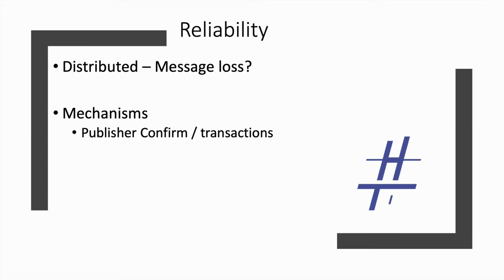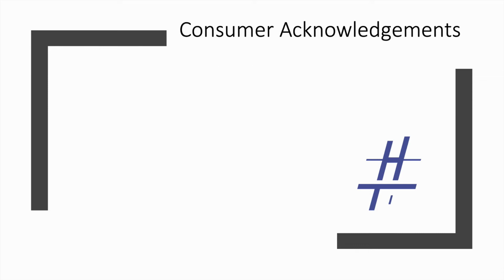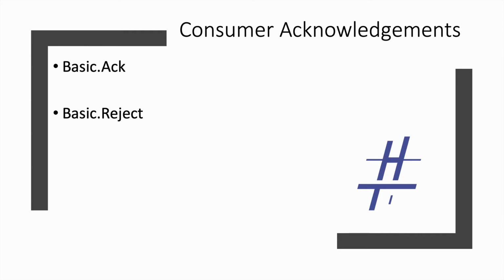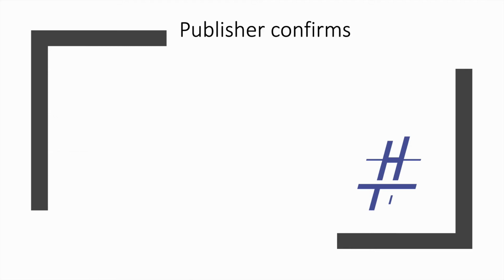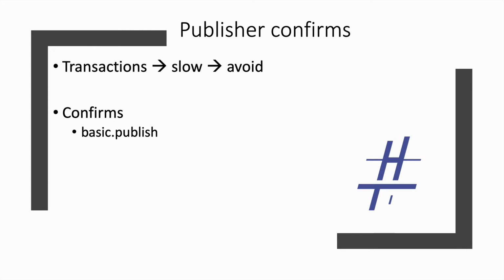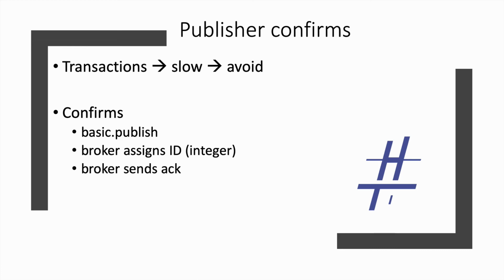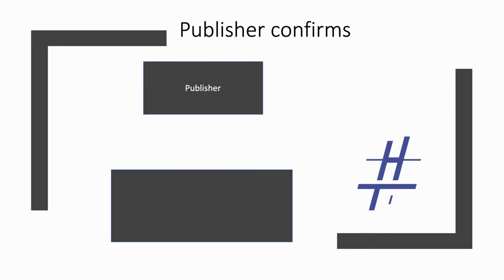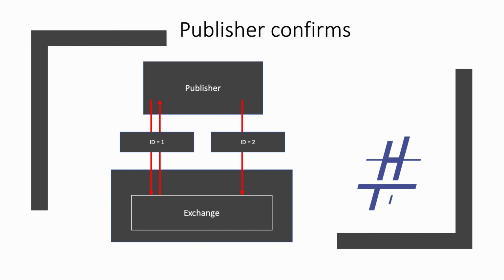RabbitMQ - Message Reliability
It explains how Message Reliability can be achieved throughout the use of RabbitMQ.
Namely from Publisher Confirms and mandatory messages to Consumer Acknowoledgements.